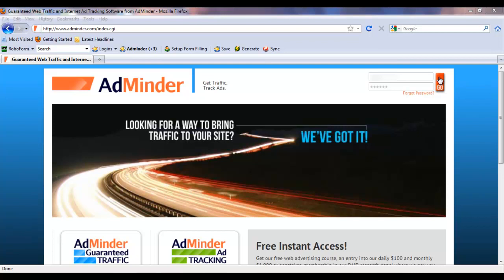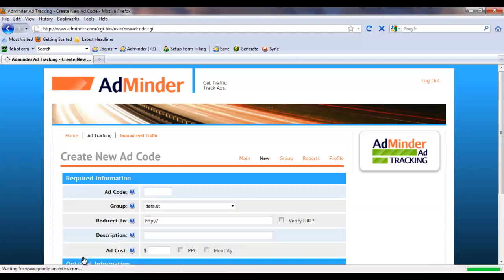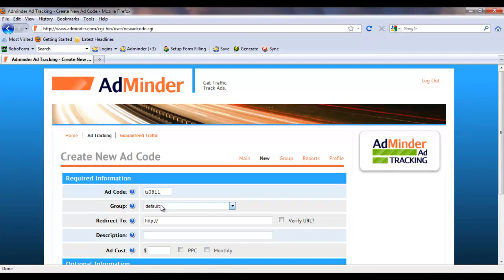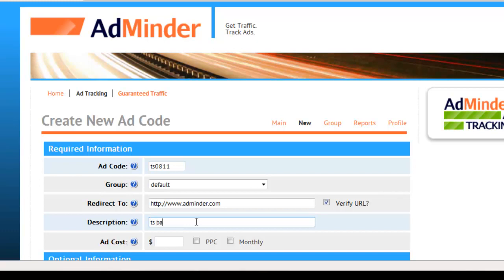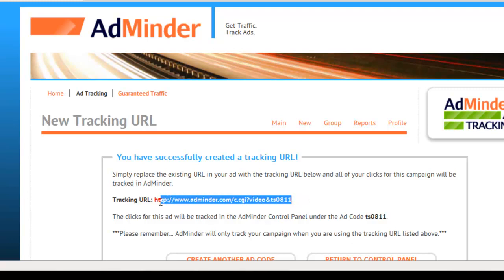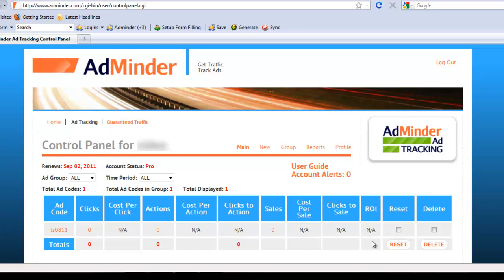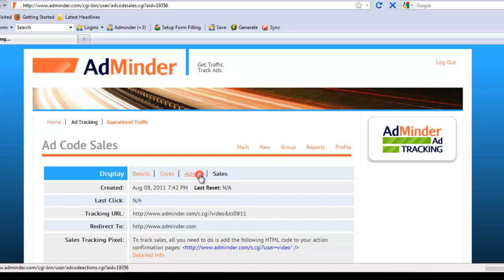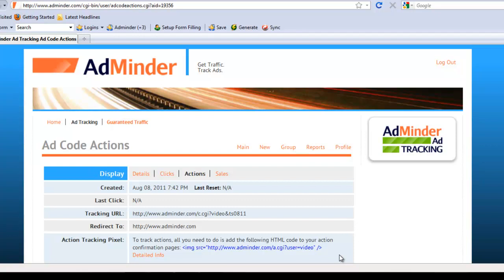AdMinder Ad Tracking Tuturial- How to set up an Ad Code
- Use this quick and helpful tutorial to learn how to set up an ad code to track your ads online.  Tracking your ads lets you determine which of your ads are profitable (resulting in leads and sales) and which of your ads are wasting your money.  You can track thousands of ads with AdMinder AdTracking.